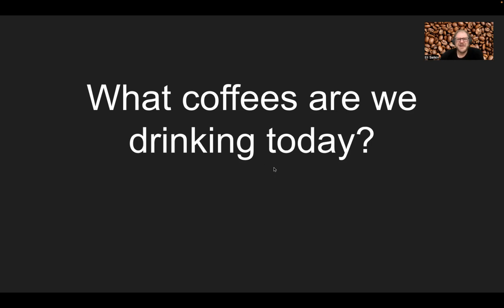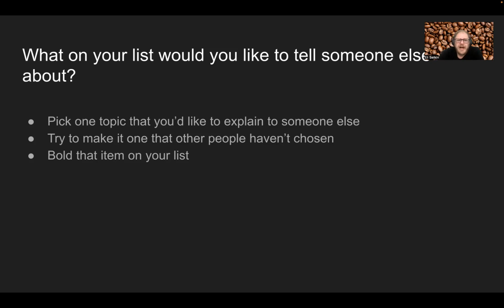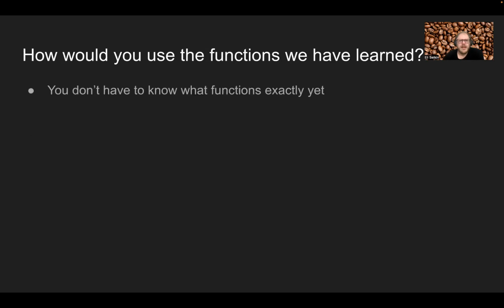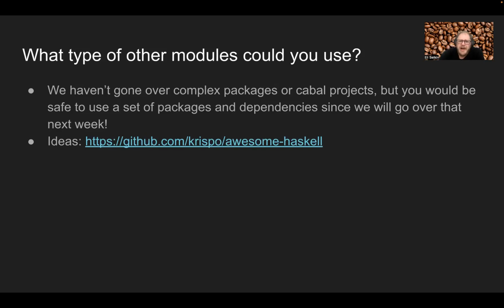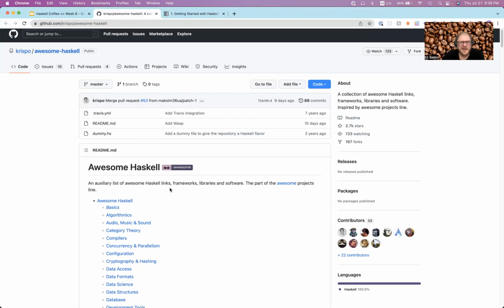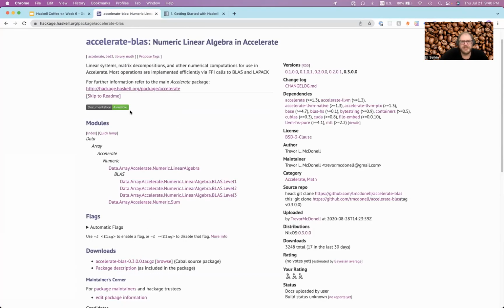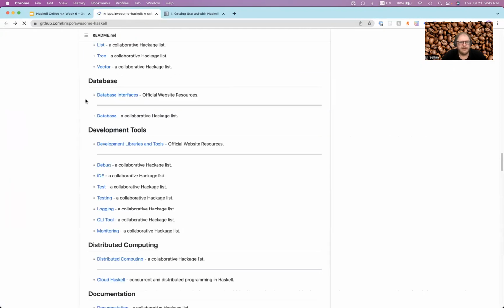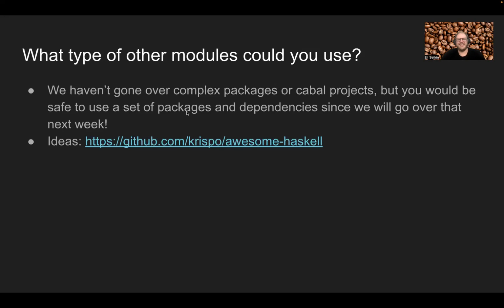Haskell and Coffee - Week 6 - Projects